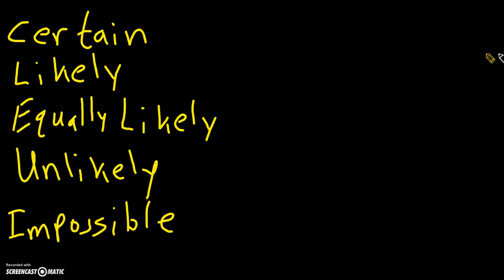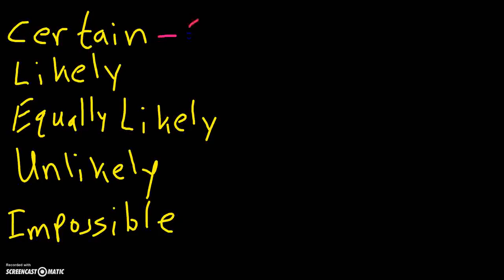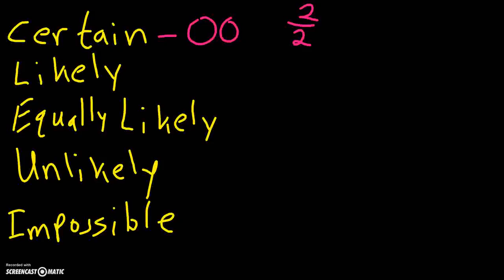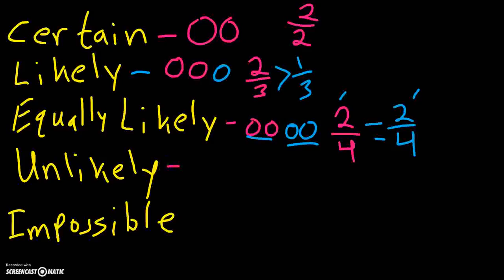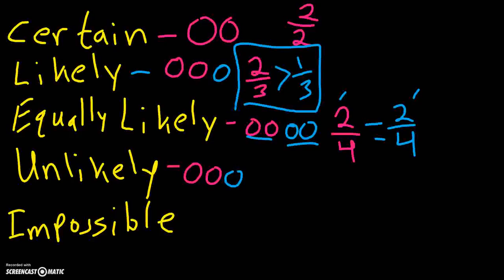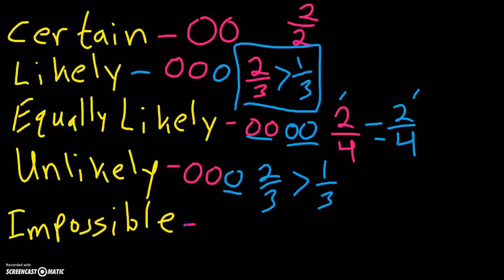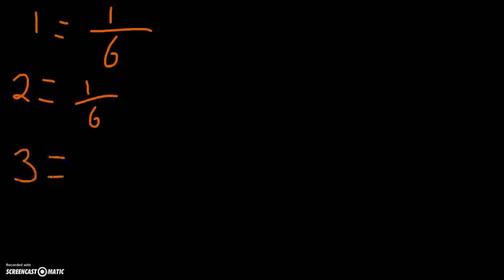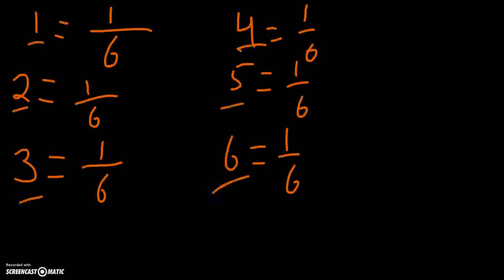Probability Terms and Dice Odds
Lesson for 03/13/16 reviewing probability terms and going through dice odds.